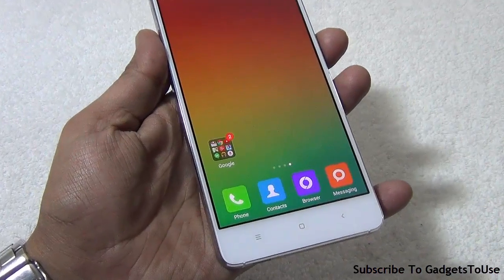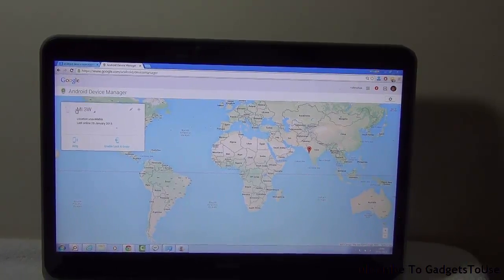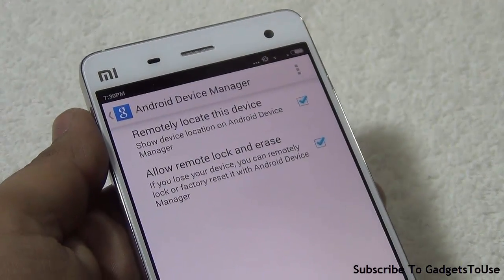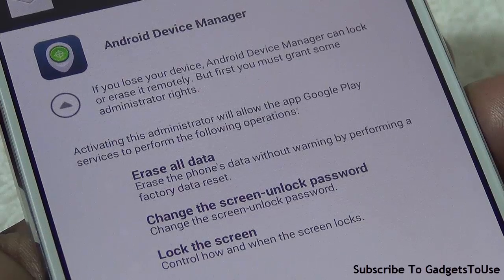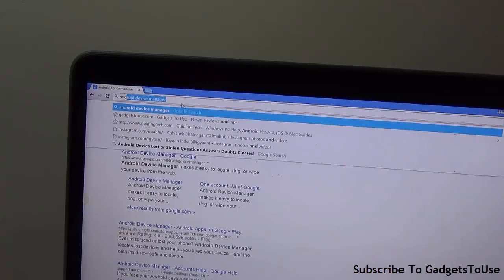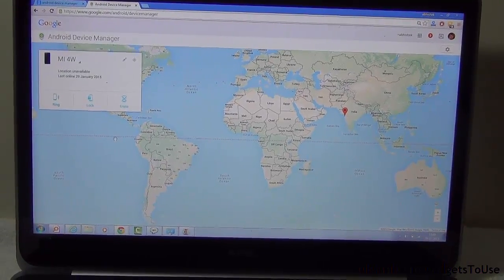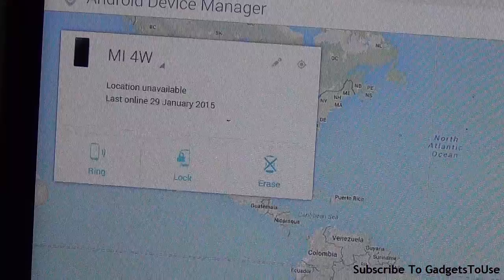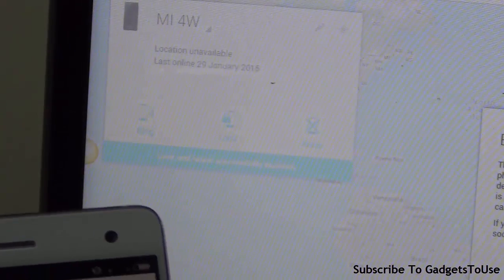Tip To Locate Lost Android Phone, Reset Lock Password Remotely